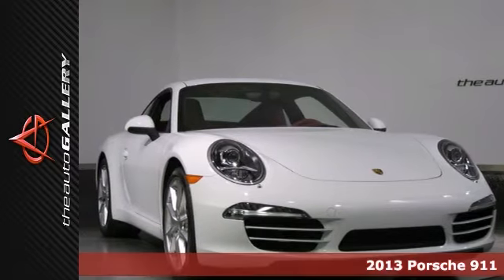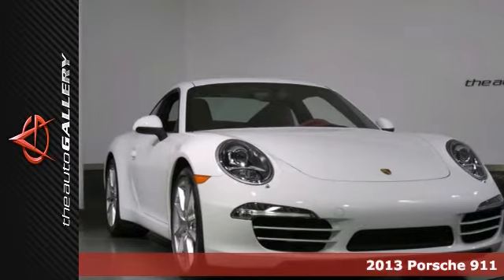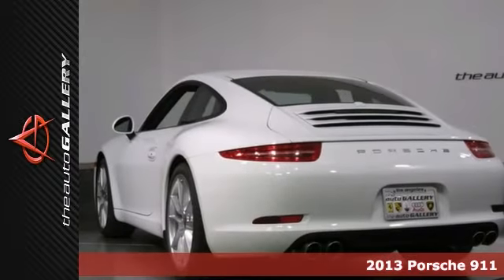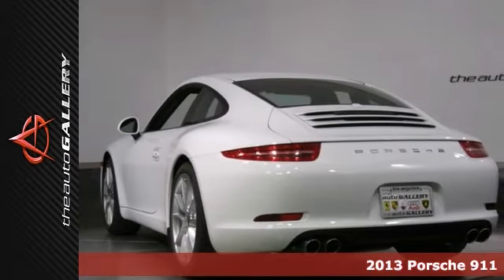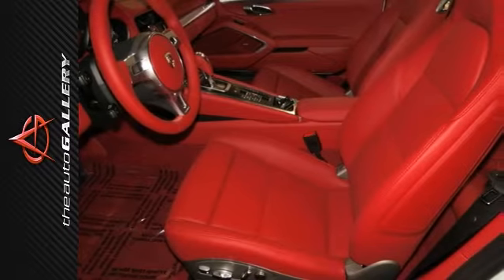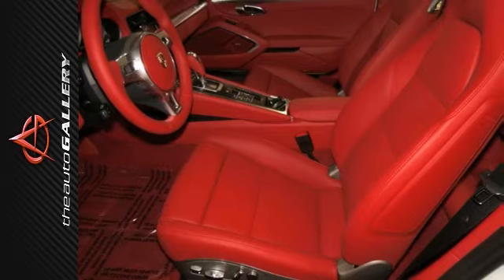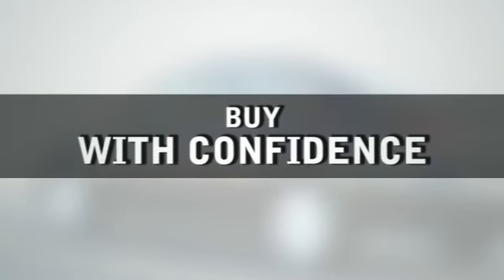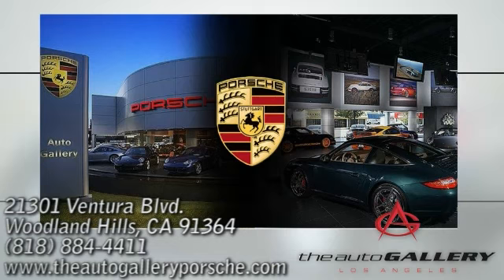2013 Porsche 911 Los Angeles Woodland-Hills, CA NPD122049 - SOLD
Year: 2013
Make: Porsche
Model: 911
Trim: 2dr Cpe Carrera S
Engine: 3.8L four overhead camshafts DFI 24V horizontally-
Transmission: 7-SPEED PORSCHE DOPPELKUPPLUNG (PDK) AUTOMATIC TRA
Color: WHITE
Interior: CARRERA RED
Stock #: NPD122049
SPORTS CHRONO PACKAGE- SPORTS EXHAUST SYSTEM- BOSE SURROUND SOUND SYSTEM- The Auto Gallery is pleased to present this outstanding 2013 Porsche 911 Carrera S Coupe with 7-Speed PDK Transmission. Finished in a White Exterior and a Carrera Red Natural Leather Interior, this 911 Carrera S is simply outstanding! The Porsche 911 Carrera S is track-ready performance taken to a new level through a host of engine and chassis advancements. In addition to its luxurious standard factory equipment, this 911 Carrera S boasts an extensive list of options that includes, SPORTS CHRONO PACKAGE, SPORTS EXHAUST SYSTEM, BOSE SURROUND SOUND SYSTEM, Natural Leather Interior, Black Instrument Dials, Colored Porsche Crest Wheel Caps, Voice Control, Sport Design Steering Wheel, 14-Way Power Sport Seats, Carrara White Sports Chrono Dial, Painted Air Intake Grilles and much more! The Porsche 911 Carrera S is critically acclaimed for its precise steering, spacious cockpit, and effortless acceleration. This particular car features an enhanced chassis, engine and transmission via the Sports Chrono Package, a thrill seeking Sport Exhaust System and a superior Bose Surround Sound System, making this a great buy. Take advantage of this opportunity as this beautiful 2013 Porsche 911 Carrera S is being offered at an incredible price and WILL BE SOLD SOON! The Auto Gallery Porsche has inventory levels that exceed the average Porsche dealer by more than 500%. So please don't hesitate to call or visit our showroom with any questions you may have. -

The Auto Gallery - Porsche is a premiere Porsche Dealer featuring a great selection of New, Used, and Certified Pre-Owned Porsche Cars, Trucks, and SUVs. The Auto Gallery - Porsche CA is conveniently located in Los Angeles, CA and services the surrounding communities, such as Woodland Hills, Canoga Park, Thousand Oaks, Simi Valley and Burbank.

The Auto Gallery - Porsche prides itself on excellent customer service and upholds the long standing Porsche reputation. Whether you are taking advantage of a great APR Rate, Lease Special, Purchase Price, this Los Angeles Porsche Dealer will assist with your next purchase all while assuring a hassle free car buying experience.
Address:
21301 Ventura Blvd